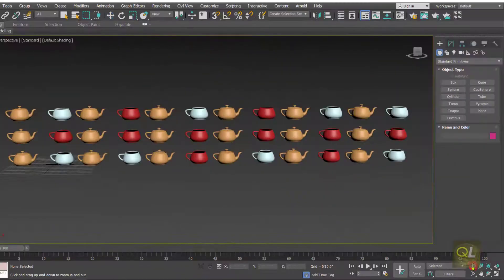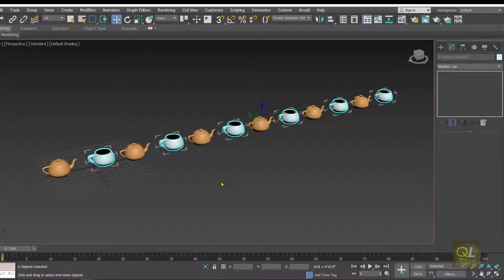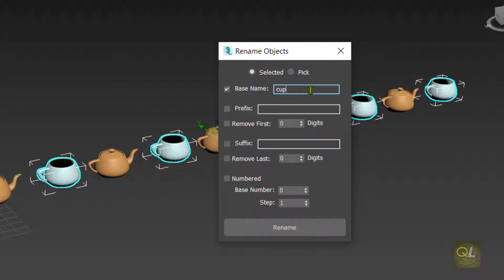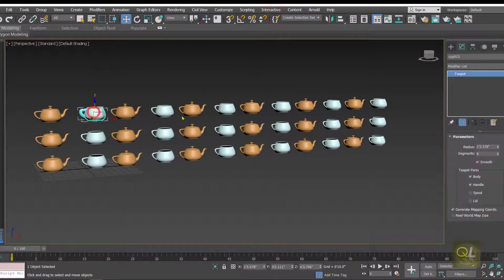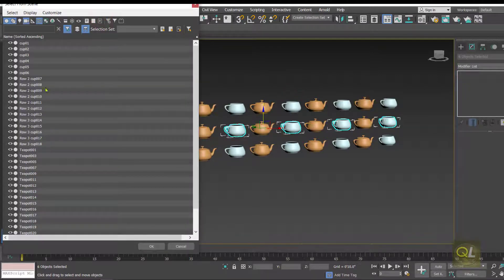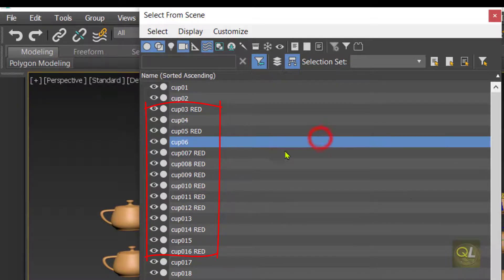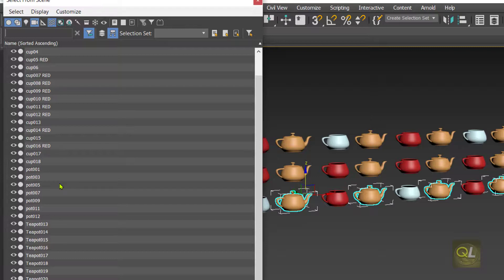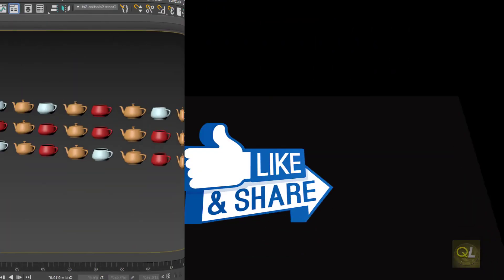BULK RENAME in 3dsmax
Quick learn | Rename Object Tool in 3dsmax

1) How to rename many objects in 3dsmax
2) Batch Rename in 3dsmax
3) Bulk Rename in 3dsmax
4) Organize scene in 3dsmax
5) Scene management in 3dsmax